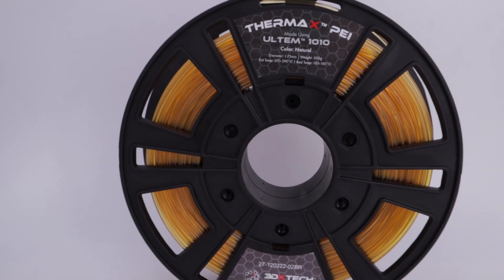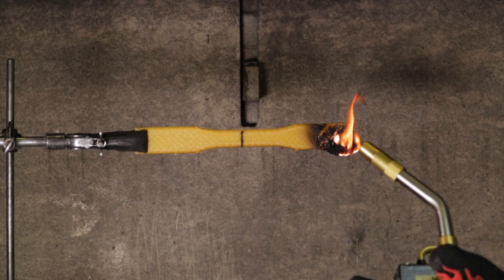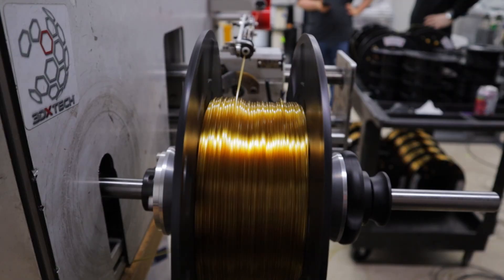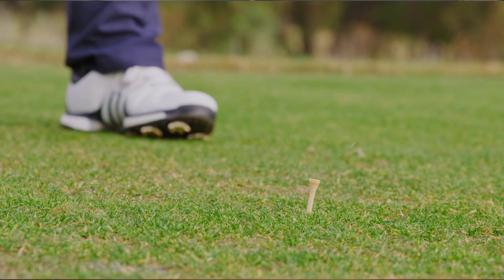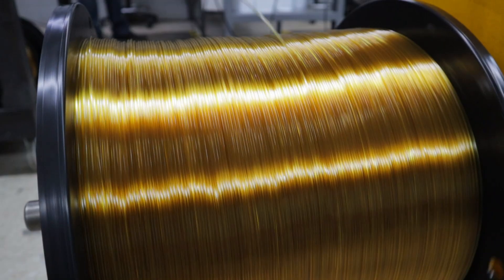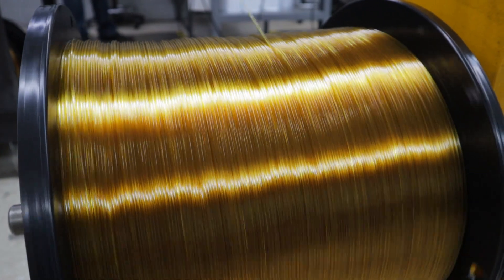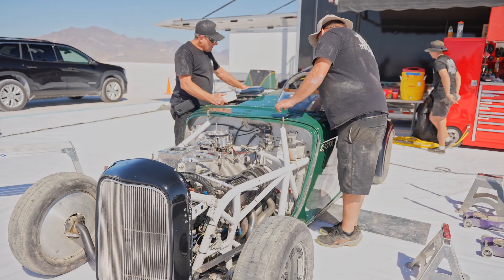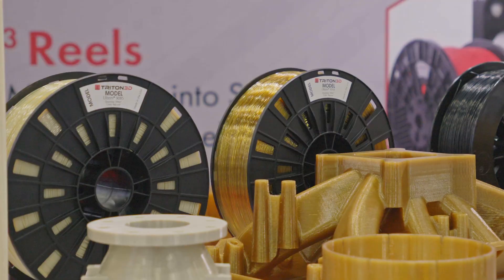3D Printed Golf Clubs: Ultem 1010 vs PLA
What happens when you take high-performance 3D printing materials off the factory floor and onto the golf course? In this video, we put Ultem 1010 up against everyday PLA, and the results might surprise you.

On paper, Ultem 1010 is designed for aerospace, defense, and industrial environments, with heat resistance over 200 °C and excellent chemical durability. PLA, meanwhile, is an accessible material with higher flexural strength and forgiving layer bonds. But in the punishing impact of a golf swing, those differences led to an unexpected outcome.

Watch as we test these materials head-to-head and explain why PLA survived the driver test while Ultem 1010 snapped under the stress of a 7-iron strike. Then, learn why Ultem 1010 remains the go-to choice for aerospace parts, intake manifolds, and carbon fiber layup tools, not golf clubs.